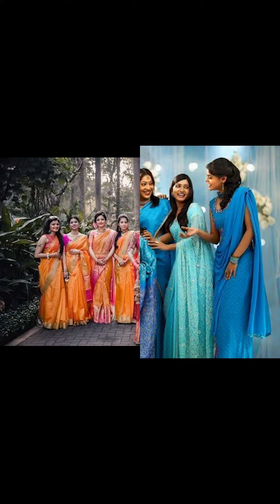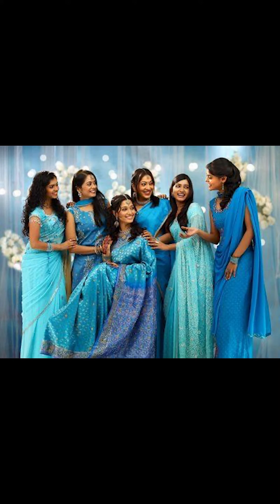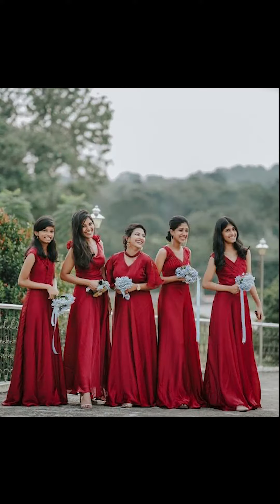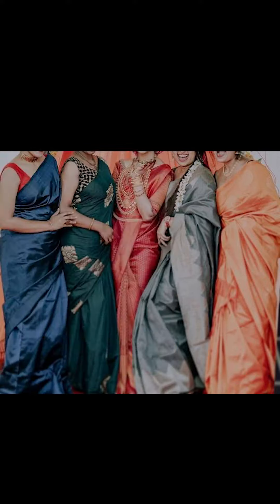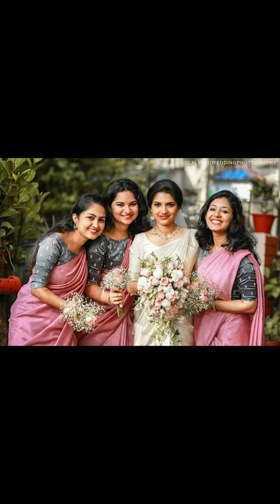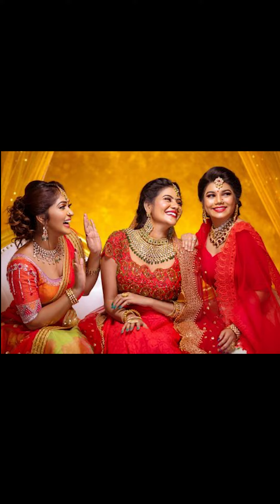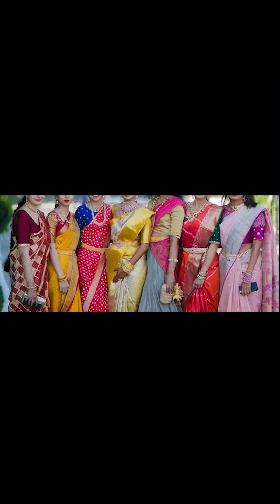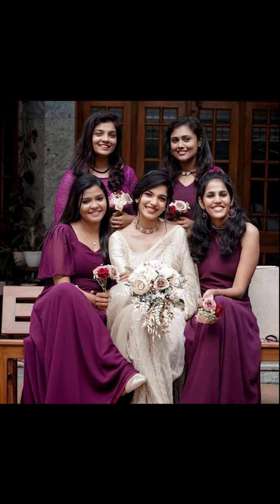Beautiful BRAIDESMAID dress ideas, Wedding Bridesmaid dress collections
Dealsure Women's Multicolor Banarasi Saree
C J Enterprise Women's Kanjivaram Silk Saree Pure
Rajnandini Women's Silk Kanjivaram Rich Pallu Zari
neeah women's banarasi art silk saree(nee-s173)
Ek-Pal Women's Silk Blend Saree
MSRETAIL Silk with Blouse Piece Saree
Firstrack Enterprise Women's Kanjivaram Art Silk
C J Enterprise Women's Kanjivaram Silk Saree

KEY